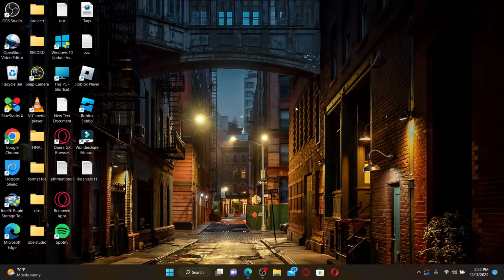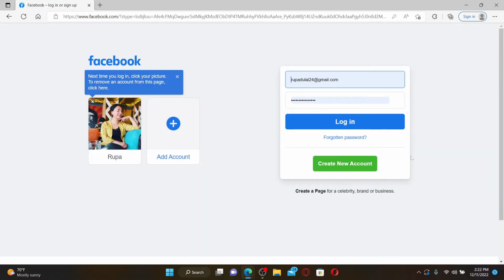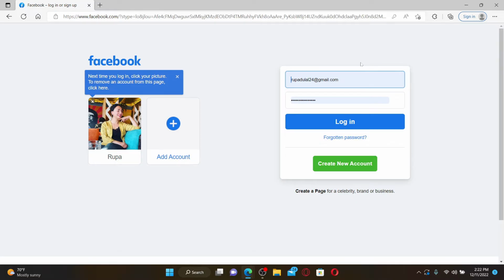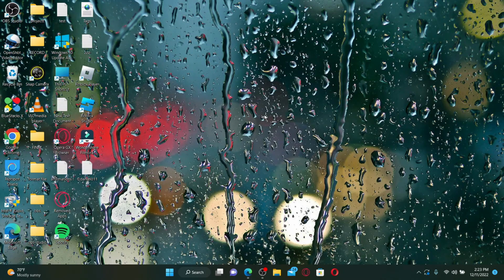How to Logout of Facebook 2023? Facebook Account Sign Out (Quick & Easy)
Here is the latest and updated method to sign out if your Facebook account instantly in few minutes.